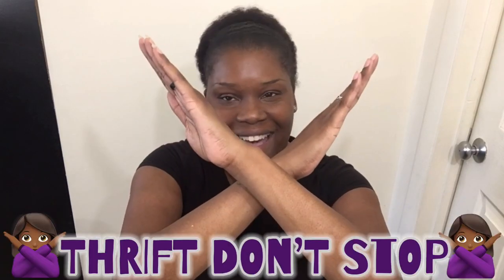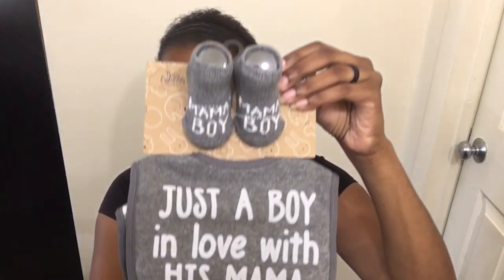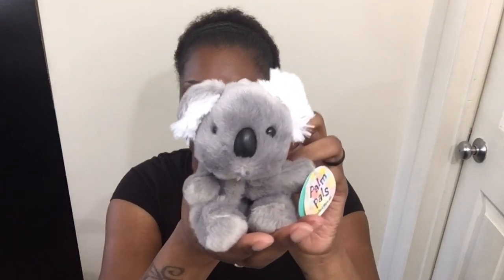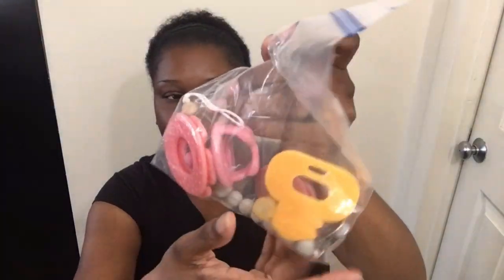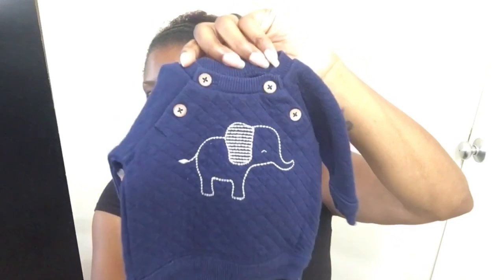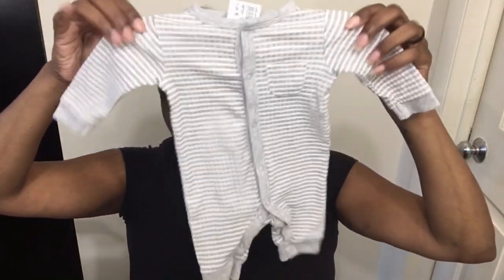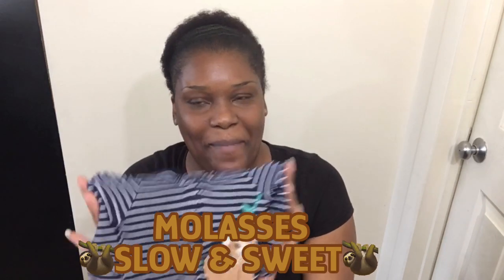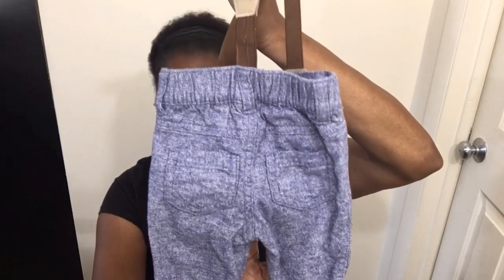Small Nesting Haul For Cuddle Cam ~ RebornLoveIsReal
Today I have a SMALL NESTING HAUL FOR CUDDLE CAM🪹…Cam came home so quickly that I didn’t really have a lot of time to nest for him but y’all know 🙅🏾‍♀️THRIFT DON’T SOP🙅🏾‍♀️…I am really happy about the theme color and theme I picked for him🩶🐨…and I am so happy with all my purchases🛍️🛍️🛍️…Thanks so much for watching, liking, commenting and subscribing😊

My Reborn💜🩷💙🤍🧡❤️🩶Baby Squad
💜Toi is Isis by Sebilla Bos ~ Painted & rooted by Dollssobeautiful.com
🩷Sky is Raleigh by Marita Winters ~ EBay buy-it-now baby ~ Artist Unknown🤷🏽‍♀️
💙Jay is Twin A by Bonnie Brown ~ EBay buy-it-now baby ~ Artist Unknown🤷🏽‍♀️
🤍Aja is Nailah by Jorja Pigott ~ Painted by Asha of Pickles & Tea Captive Hearts
🧡Bre is Tika by Pat Secrist ~ Painted & rooted by Gladys Nursery Reborn Baby Dolls
🩶Cam is Samuel by Petra Lechner ~ Painted by Pink Peony Reborns
❤️Izi is Anthony by Laura Tuzio Ross ~ Painted by msserenitysmithbabies.com
                                                                   ~ Hair painted by Chrysalisdolls.com